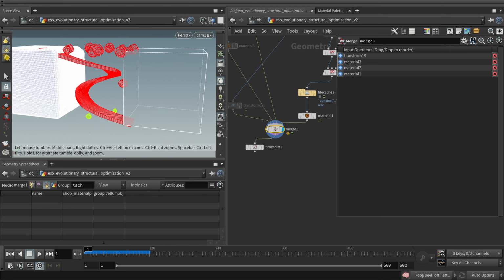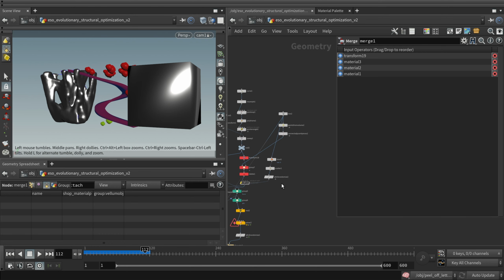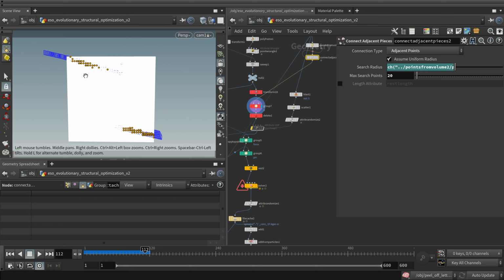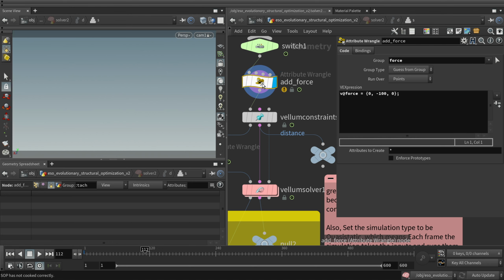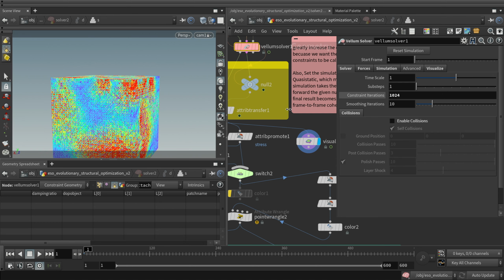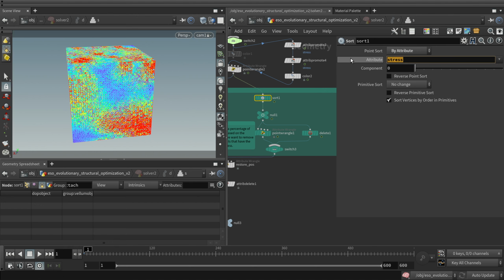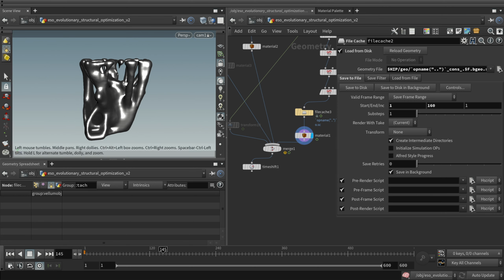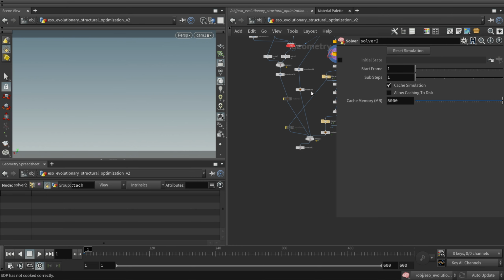Evolutionary Structral Optimization (Houdini | VEX)